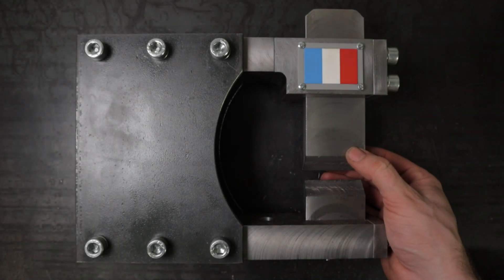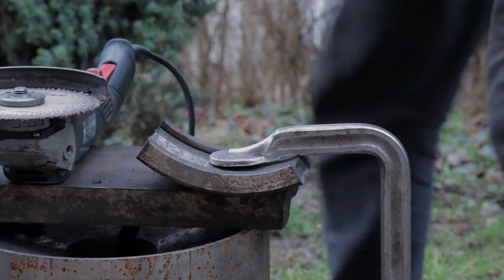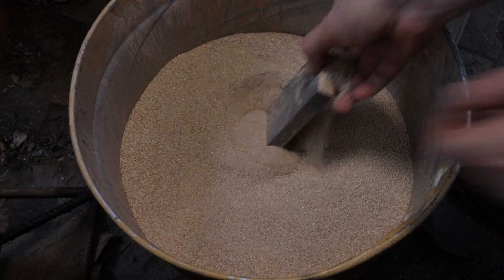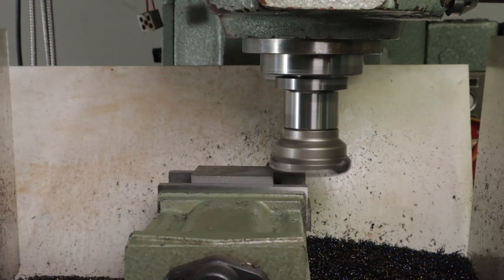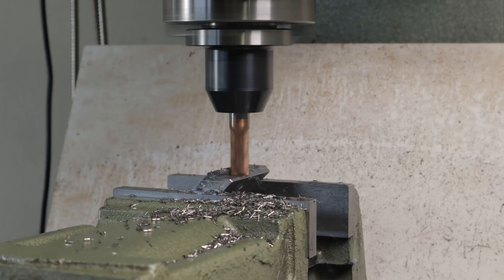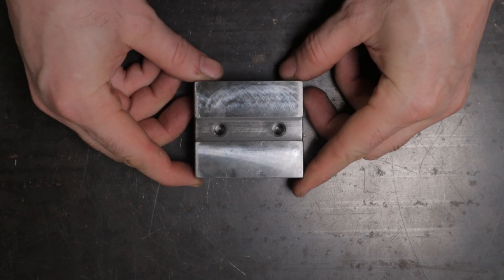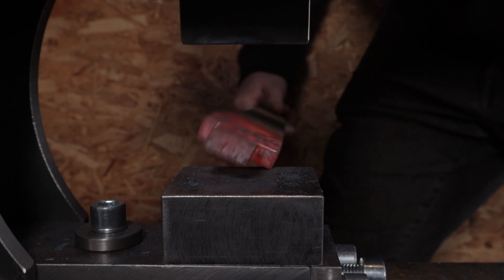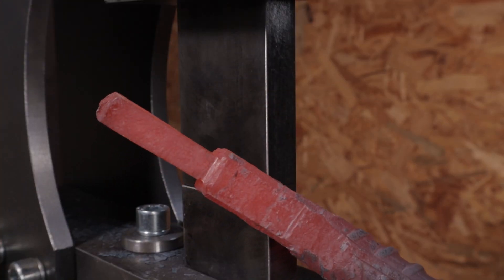Die-Hard Craftsmanship: Making and Testing DIY Blacksmithing Guillotine Dies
In my previous video, I machined a blacksmithing guillotine, or a smithing magician, if you want. However, due to the lack of proper tools, I didn't test it then. But today, that changes. I bought a huge ball bearing for 2 $. Not the ideal steel, but hey, it was a bargain. I cut the ball bearing into sections and battled through its abrasion resistance.

The machining process was intense, with piles of steel chips accumulating. But with patience, I squared the pieces and created mesmerizing surface finishes.After hours of forging and machining, it was time for quenching to harden the steel. Then came dry testing all the dies for smooth movement.

Finally, the moment of truth arrived. I tested each die - isolating, flattening, cutting, and fullering - with satisfactory results, though improvements were noted for the future.